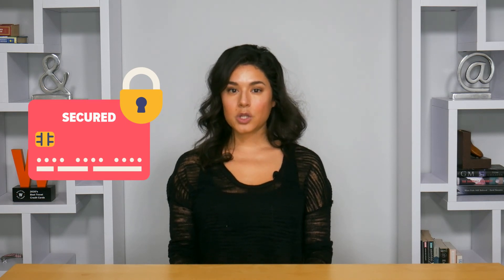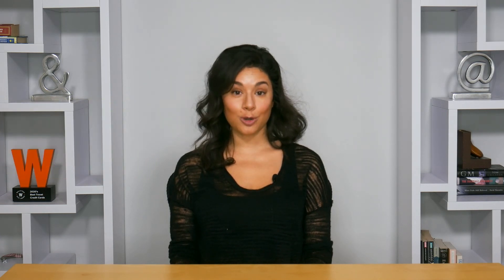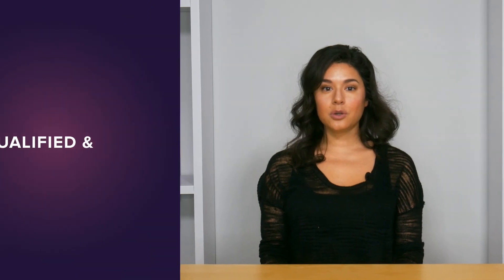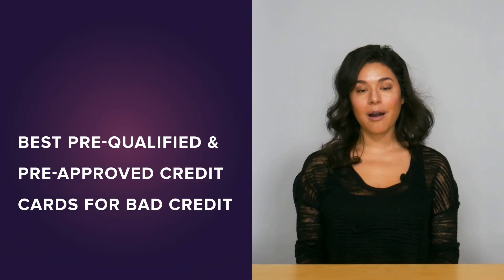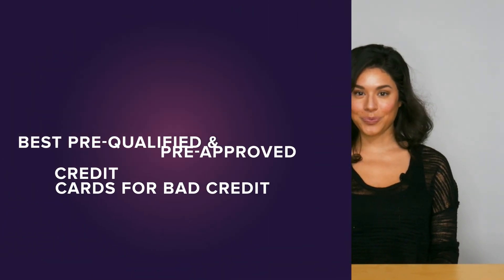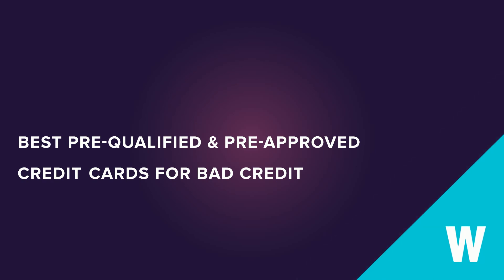Best Pre Qualified & Pre Approved Credit Cards for Bad Credit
WalletHub experts go over the best pre-qualified and pre-approved credit cards for bad credit.

0:00 Best Pre Qualified & Pre Approved Credit Cards
0:34 Pre-approved VS. Pre-qualified